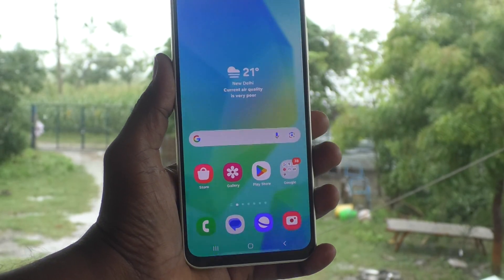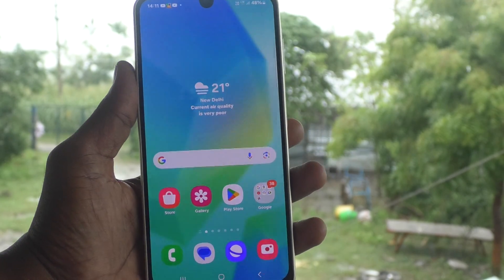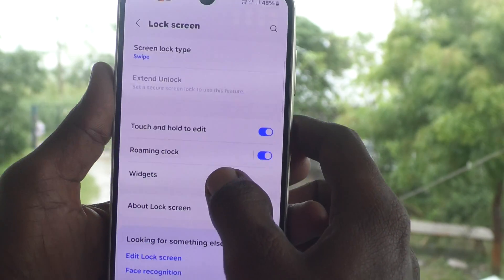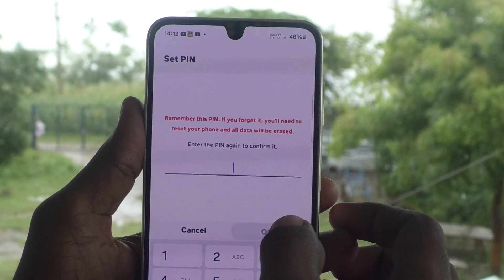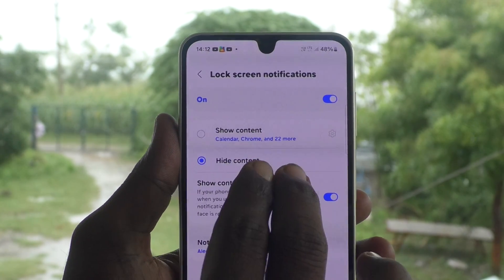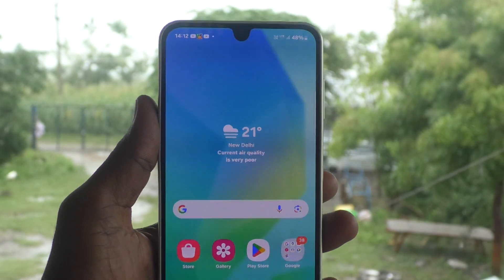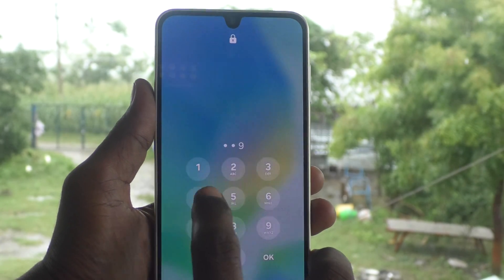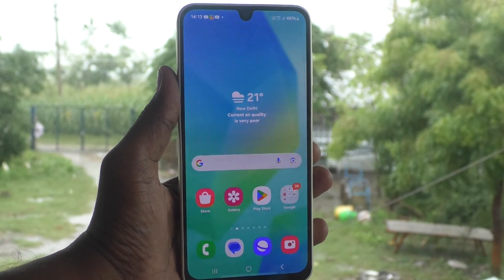How to set PIN lock screen password in Samsung Galaxy A16 5G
Samsung Galaxy A16 5G PIN lock screen password settings: Learn here how to set PIN lock screen password in Samsung Galaxy A16 5G smartphone

About Samsung Galaxy A16 5G Smartphone:
The Samsung Galaxy A16 has the following specifications:
Camera: 50 MP (Autofocus).
Battery: 5000 mAh.
Other features: IP54 dust and splash resistant